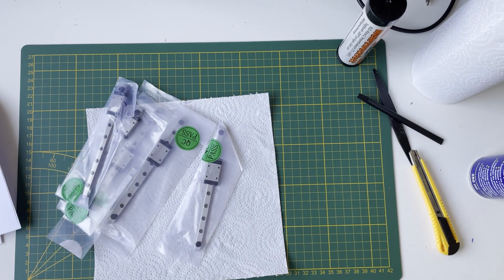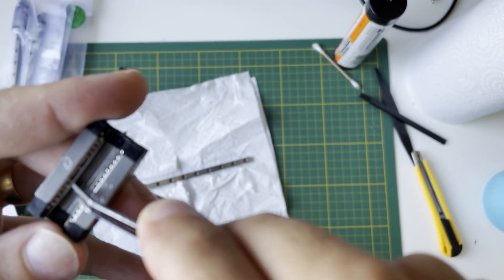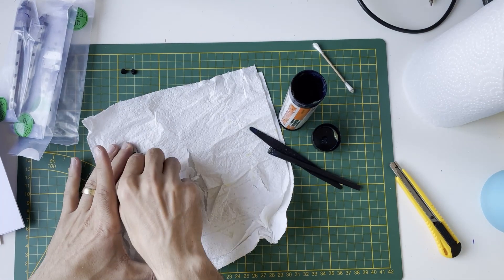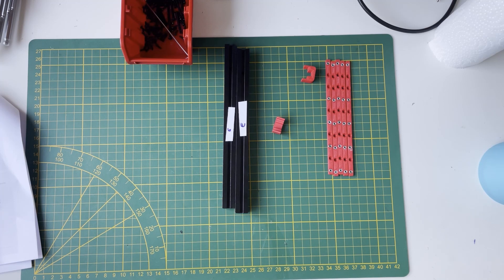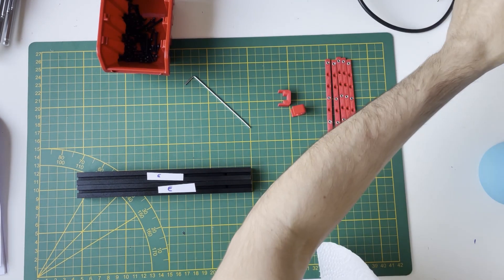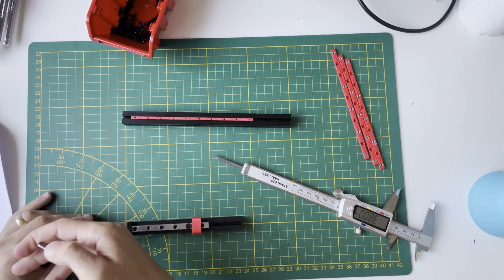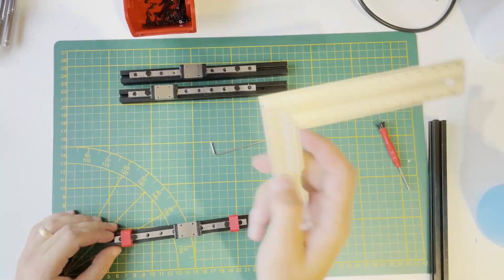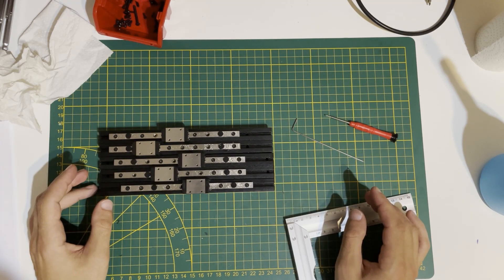Building Voron v0.1 - Rails [Ep2]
Voron v0.1 is CoreXY 3D printer. Due to its design, it is capable to print materials need high temperature and enclosure.

Heat Gun